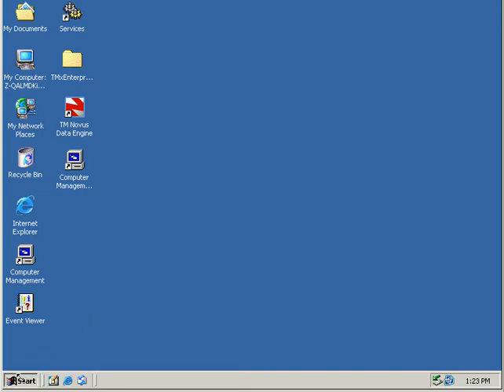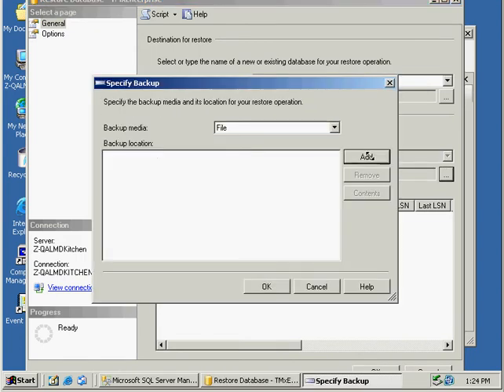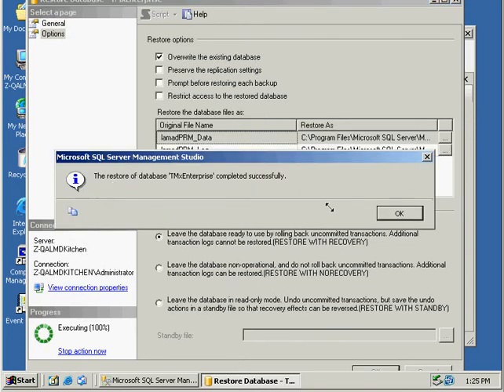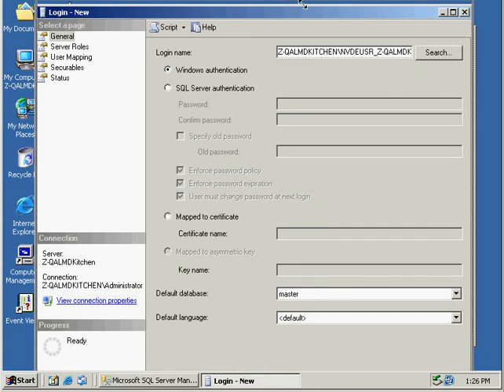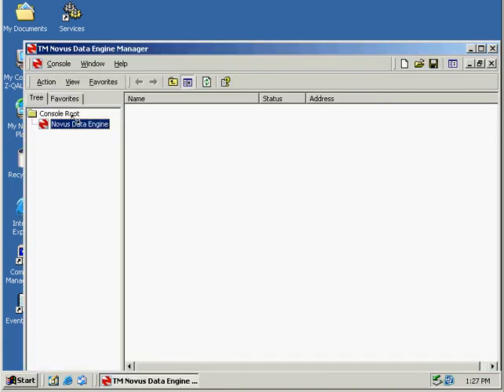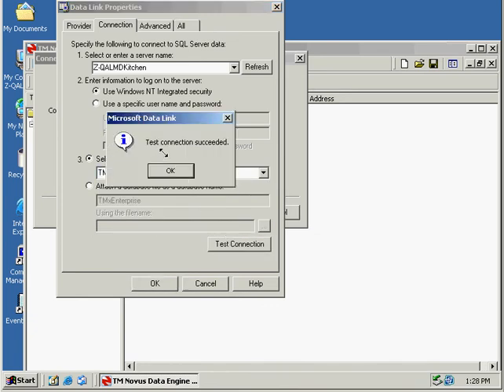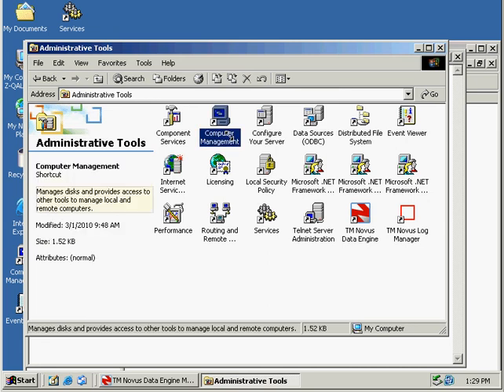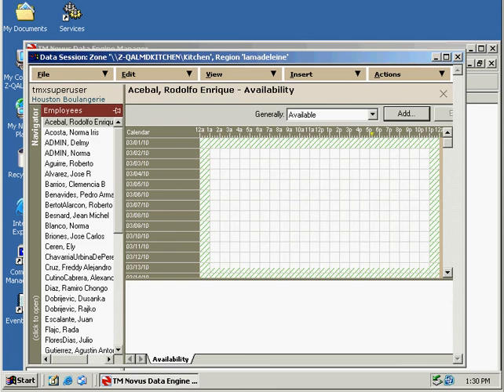Restoring a TMx Database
How to restore a TMx 5.x database in Windows 2003 / SQL 2005